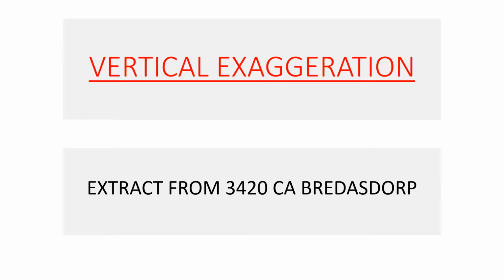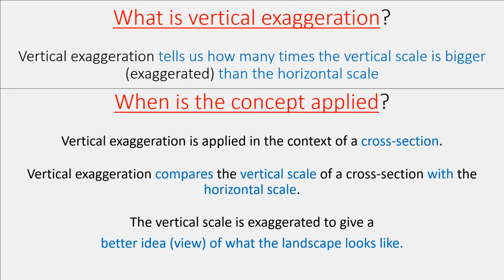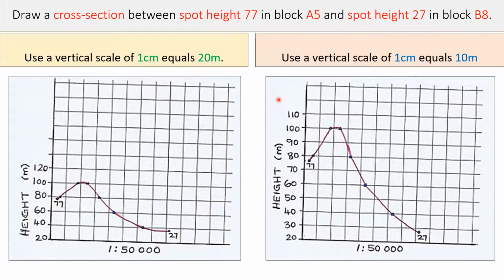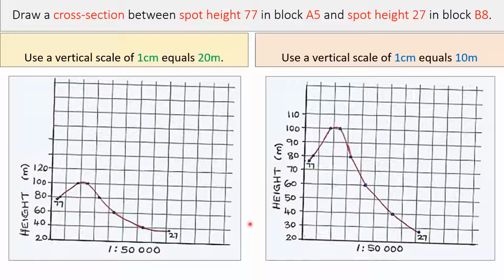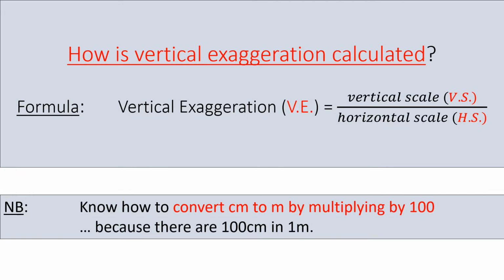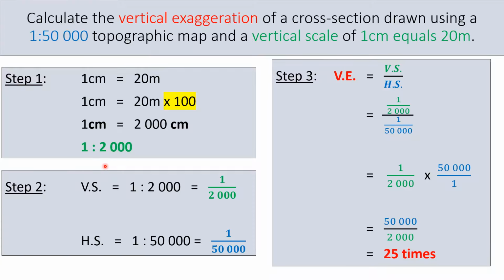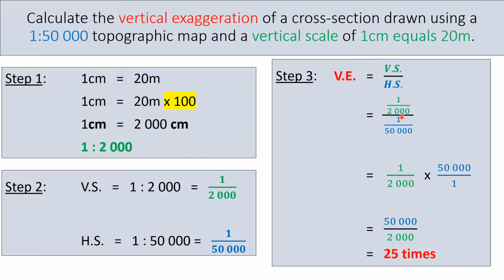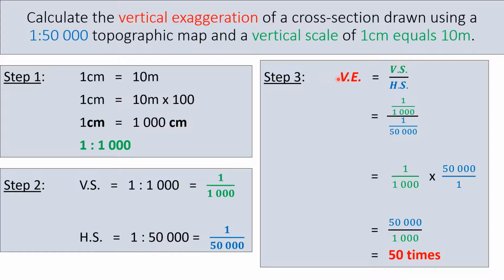Vertical exaggeration Calculation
Learn what vertical exaggeration is, and in which context it is used. Follow the steps towards completing a vertical exaggeration calculation.